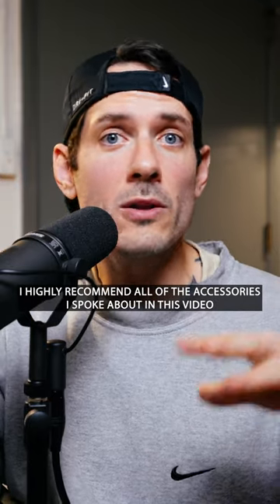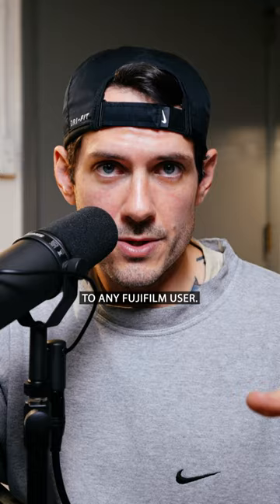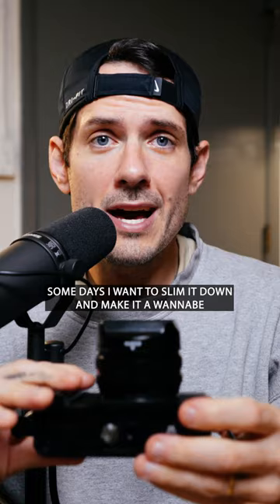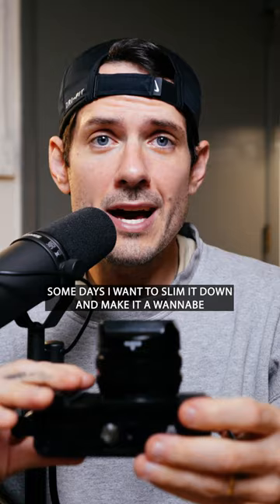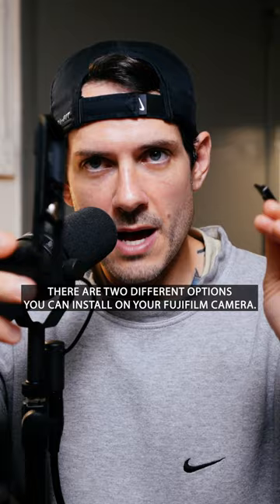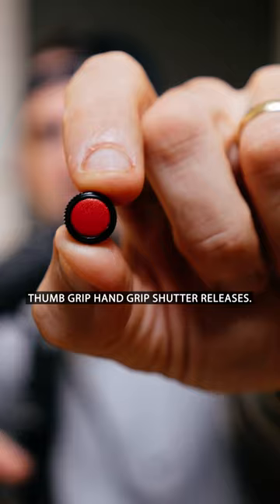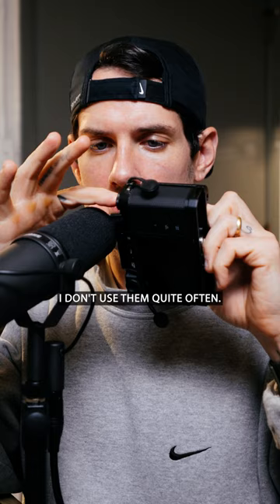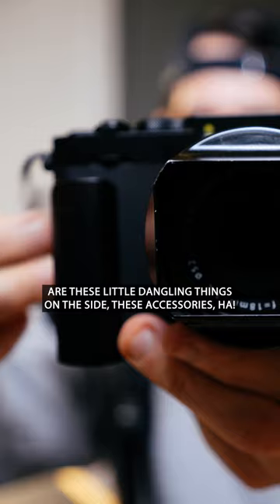The Best Fujifilm Accessories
Thumb Grip
Hand Grip
Soft Shutter Release Buttons
Tiffen Black Pro-Mist 1/4
iPhone SD Card Reader
iPad Usb c Hub

All of the gear I use and my storefront on Amazon

Big thanks to Garden of Life for continuing to support my home health journey.